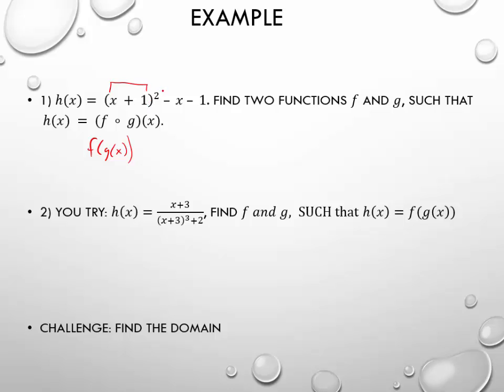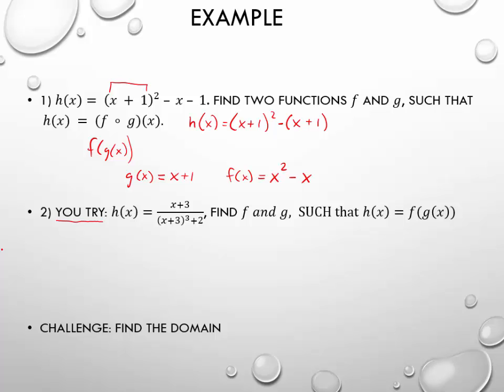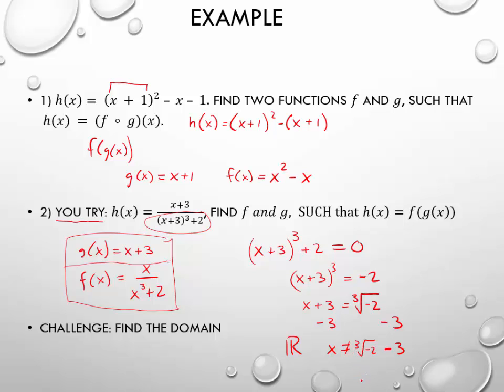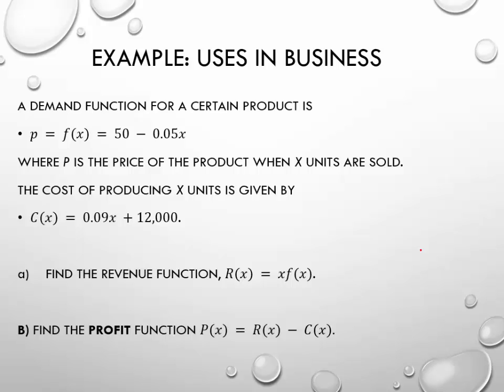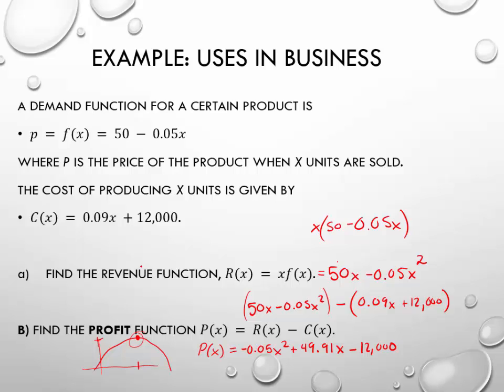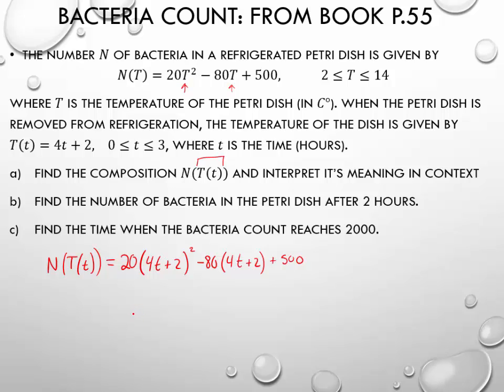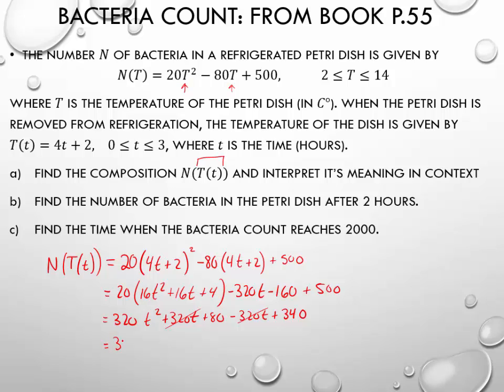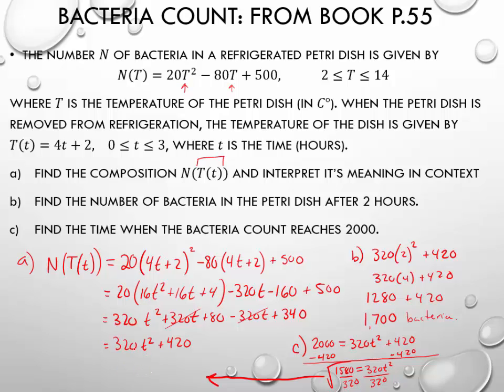Last part of Lession 1.5: Compositions Reversed and Word Problems